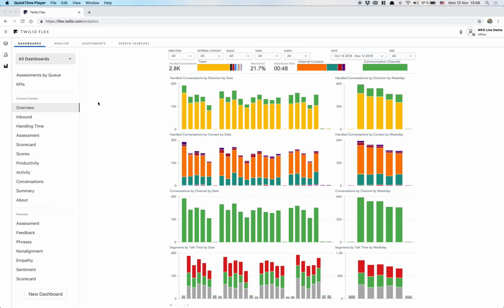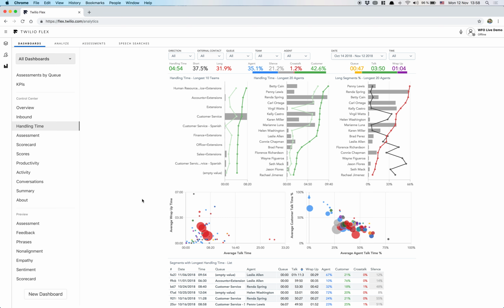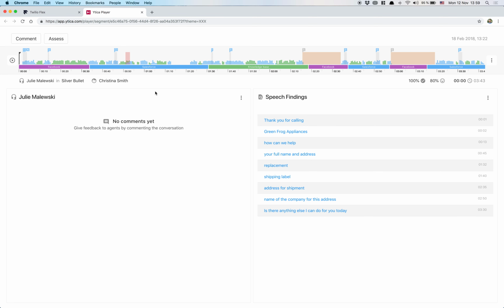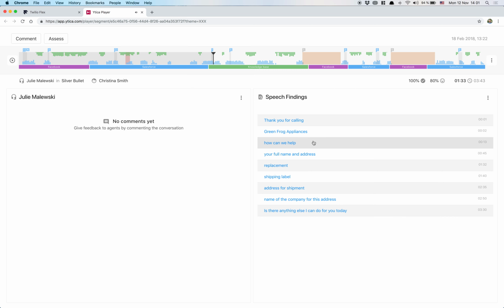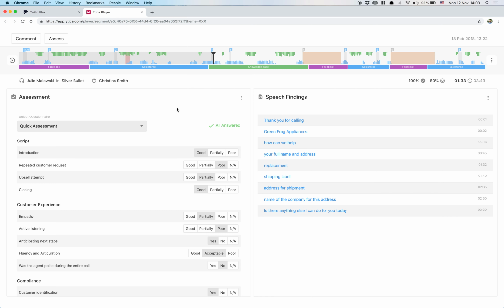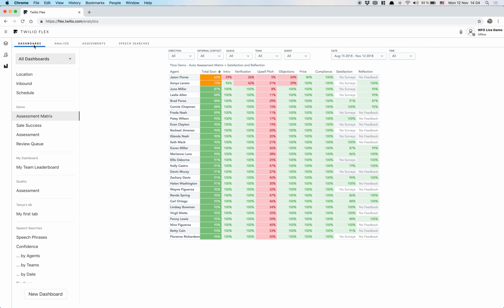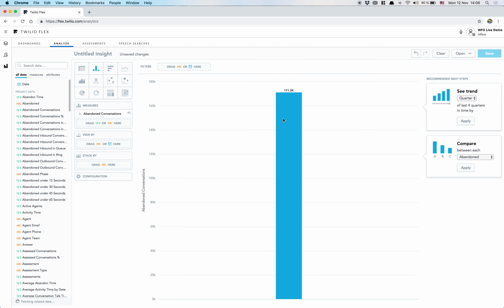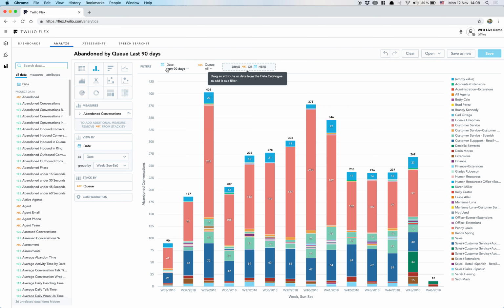Quick Flex WFO demo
Flex WFO demo showing the basic functionality and demo walkthrough in the demo data project.